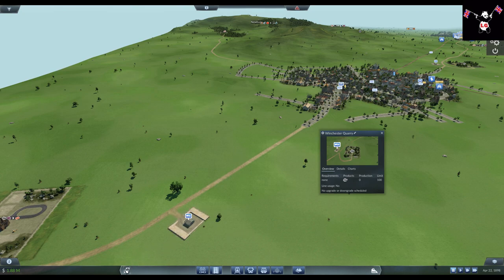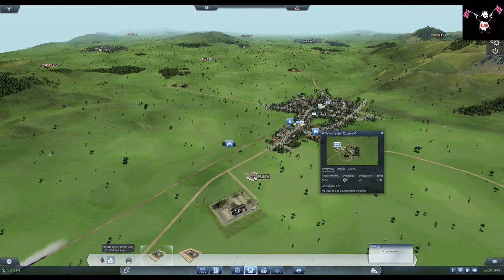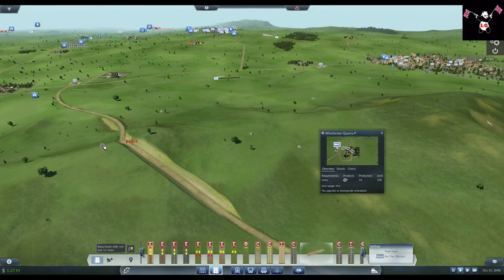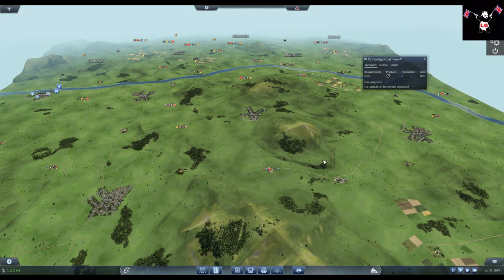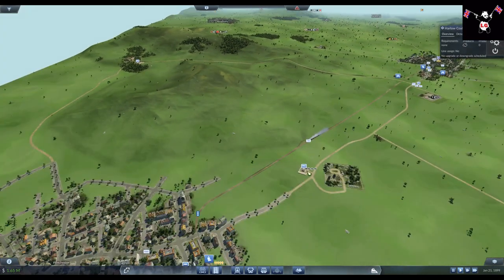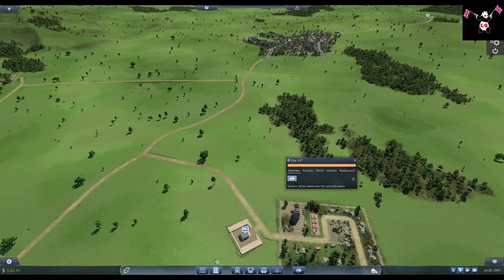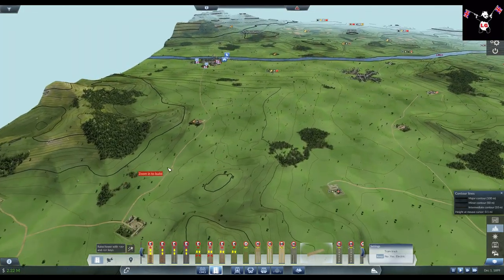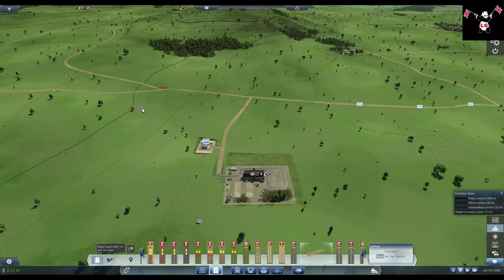Transport Fever #9 Euro Map Let's Play - Horse & Cart!